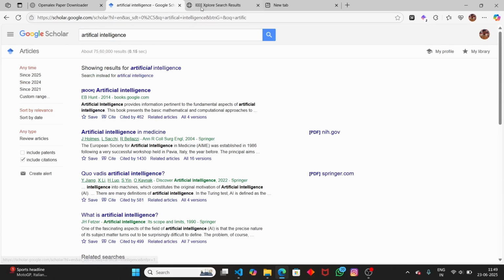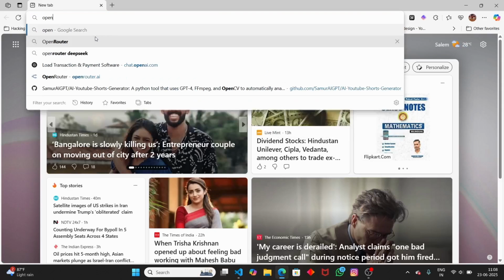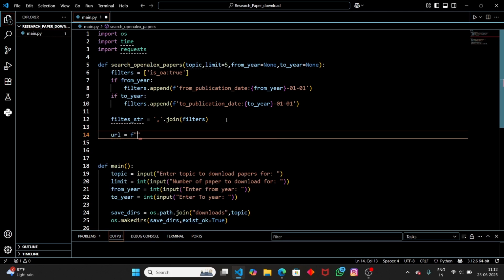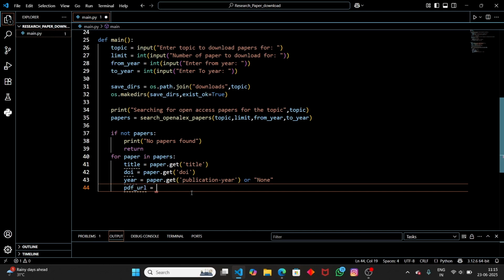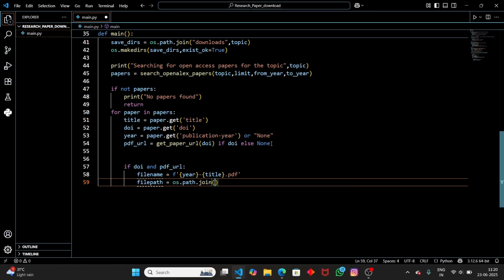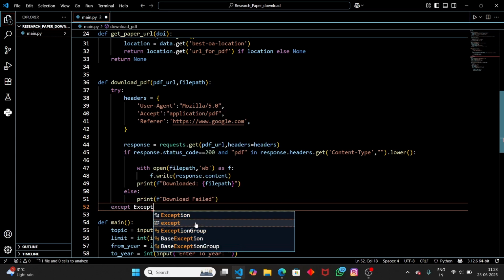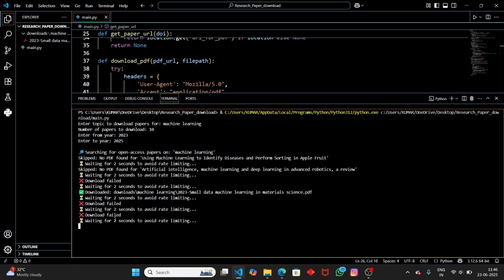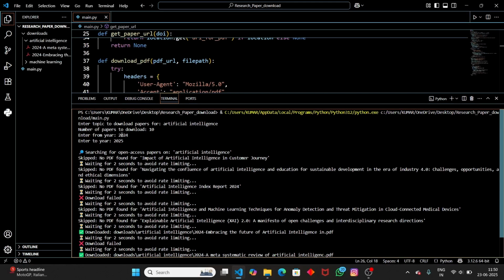How to Automatically Download Research Papers Using Python (No More Manual Searching!)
In this tutorial, you'll learn how to automatically download research papers using Python without manually visiting Google Scholar, IEEE Xplore, or Sci-Hub. We’ll use the OpenAlex API and Unpaywall to fetch and download open-access research papers with just a few lines of code.

Whether you're a student, researcher, or developer, this Python automation script will save you hours of work.

🔧 What You’ll Learn:
✅ How to search research papers using OpenAlex API
✅ How to get free full-text PDFs using Unpaywall
✅ How to automate downloads using Python
✅ How to save papers locally by topic and year

Timestamps:
00:00 Intro
00:45 Demo
01:33 Python script
01:46 Main function
03:49 Open Alex API
04:48 Define function
10:09 PDF URL
10:57 Define function
14:30 Download PDF
19:47 Run script
21:41 Script finished
23:48 Automate process

🐍 python script to download research papers

📄 open access paper downloader

🕸️ scrape research papers python

🤖 research paper automation python

🔓 how to download IEEE papers for free

💻 python automation projects for students

🎓 python projects for researchers

🚫 download papers without SciHub

📚 download journal articles using python

🧠 openalex api tutorial

🌐 unpaywall api tutorial

⚙️ automate research download

🧾 download academic papers python

🗂️ python script for open access papers

📘 scholarly article downloader

🐍 python research paper downloader

🆓 free research papers downloader

🔍 google scholar alternative

⚡ python automation research

🕷️ python data scraping tutorial

📈 academic research automation

🌎 python web scraping for research

📥 download pdf using python requests

🛠️ how to use openalex api

📨 unpaywall for researchers

🧩 python api project

🎓 python for final year projects

🧑‍🔬 python tools for researchers

🧑‍🎓 research tools for students

🧠 how to use python for academics

🧬 download science articles python

📚 scholarly research automation

🖥️ python script full tutorial

📡 extract data from openalex

🧰 python tool for literature review

🔍 get free access to research papers

🏆 best research tools 2025

🔓 python open access tools

✍️ academic writing tools

🧲 scrape open access content

📤 download PDFs from openalex

🧠 python for research workflow

🔄 automate paper download

📂 python research paper collector

🛰️ download arxiv papers python

👨‍🎓 python for phd students